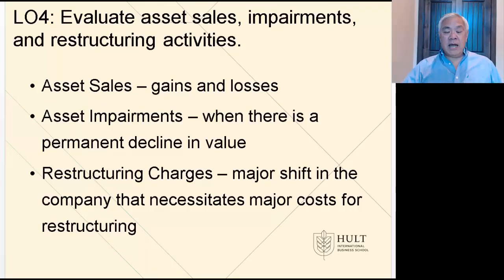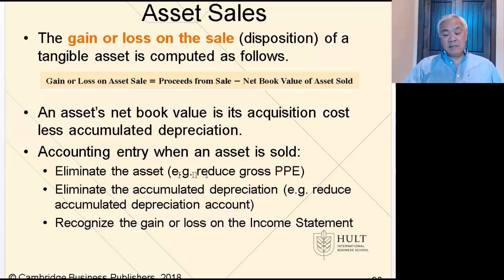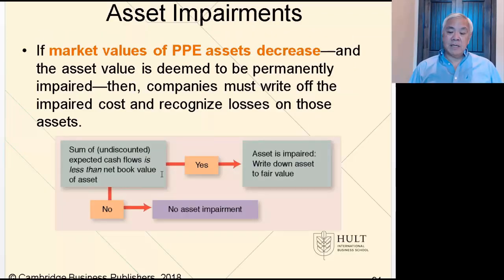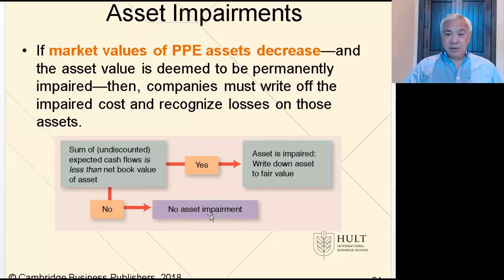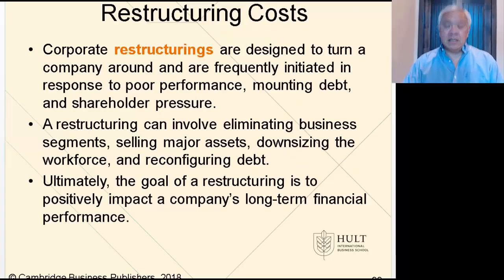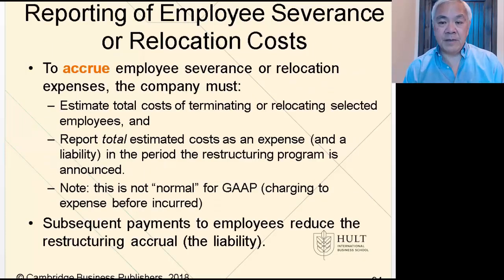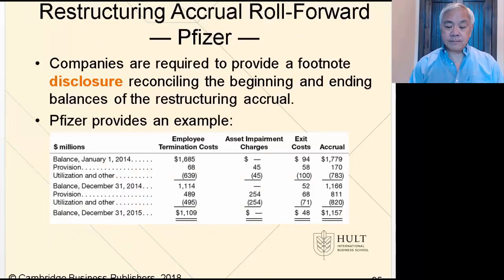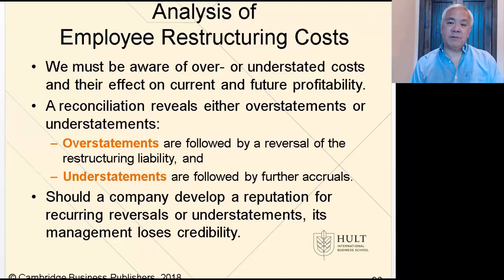MIB Acctg Session 4 Video 5 Module 6 LO4 sales, impairment, restructuring 5 minutes